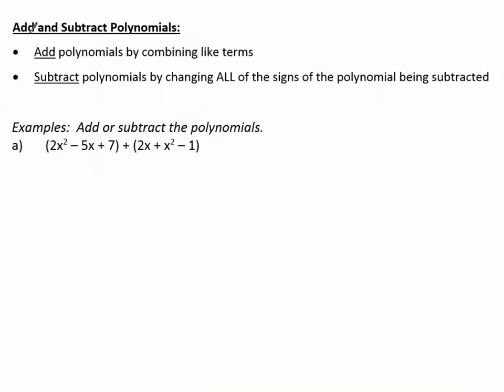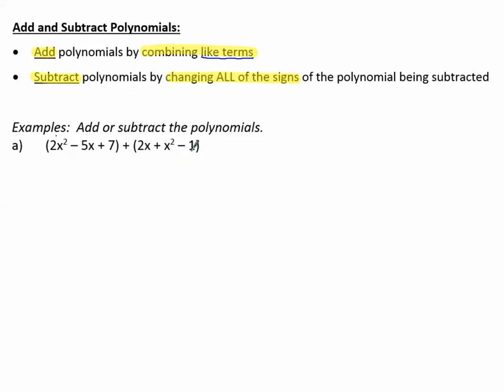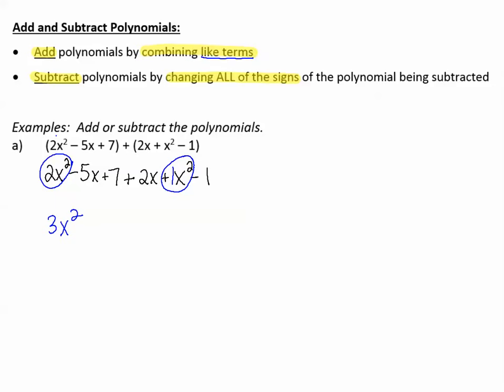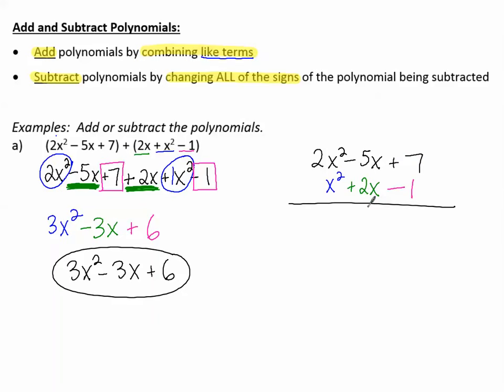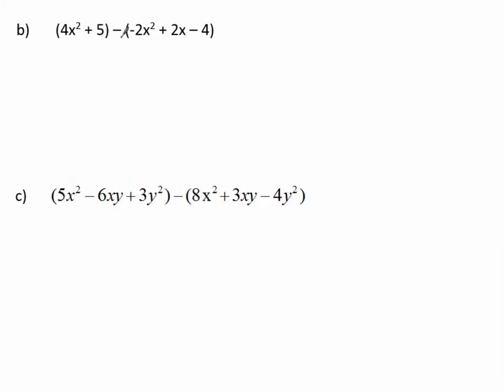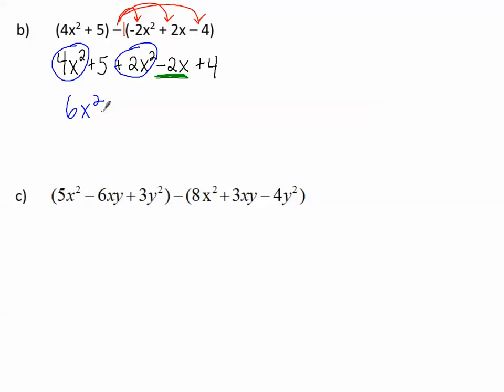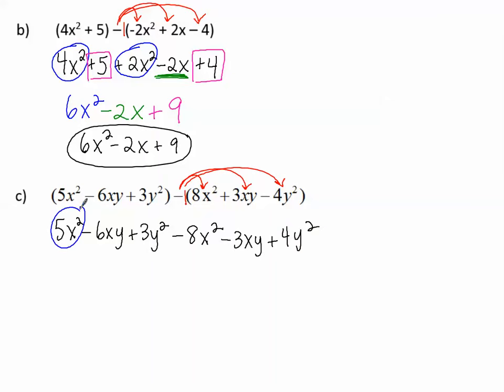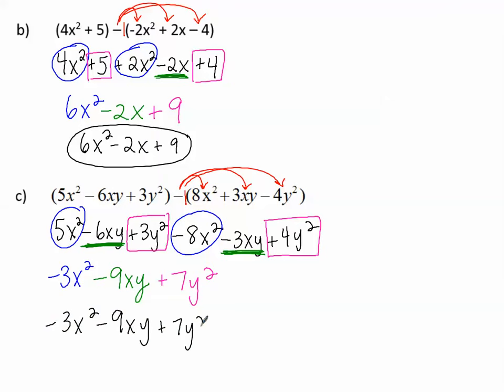Adding and Subtracting Polynomials